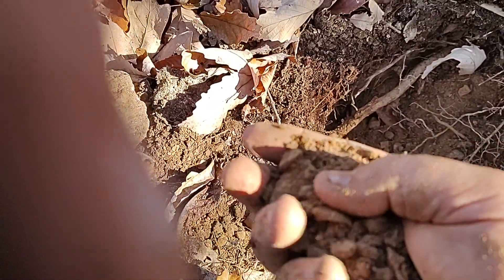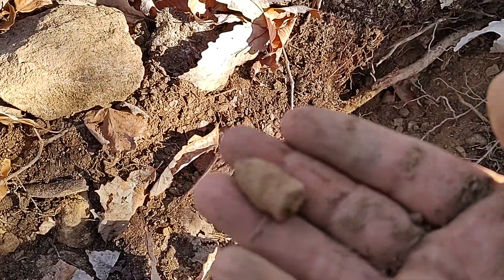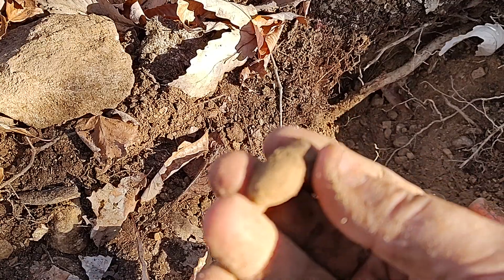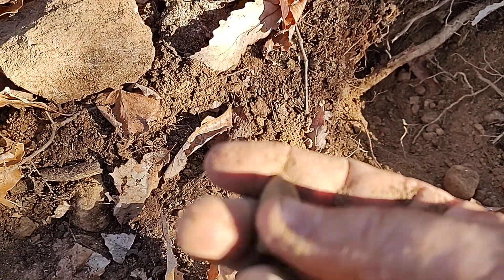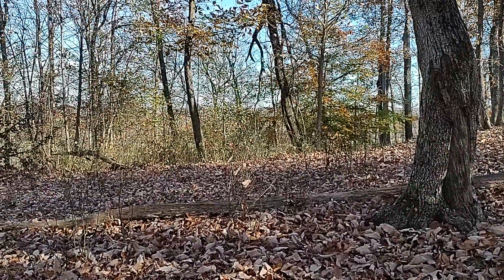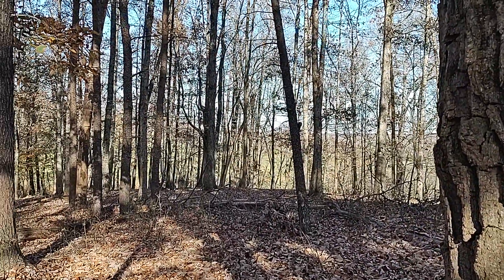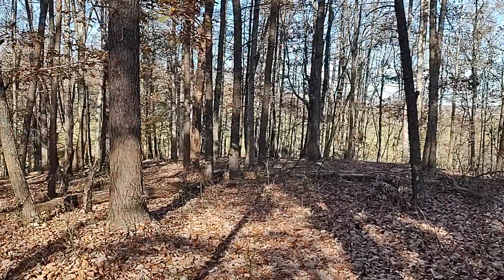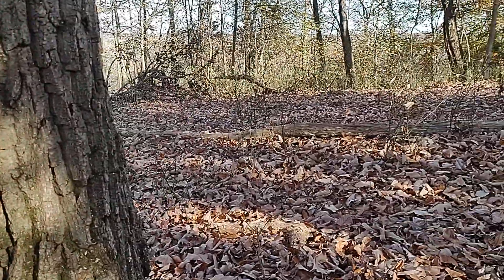November 7, 2022